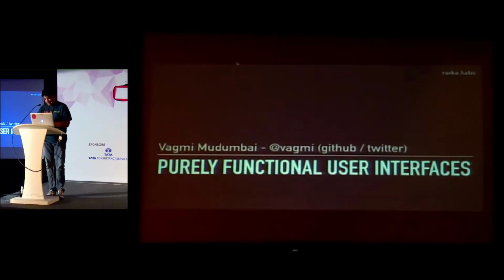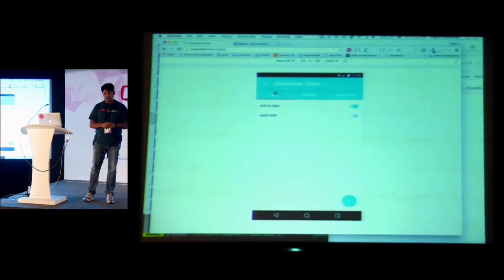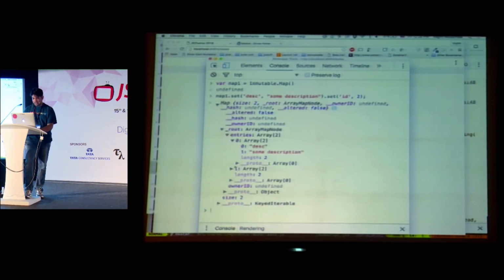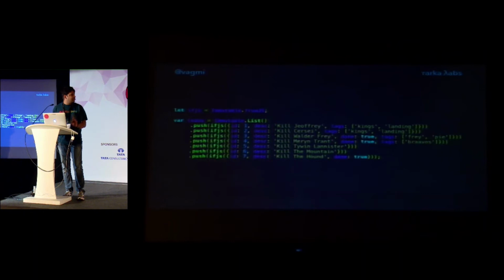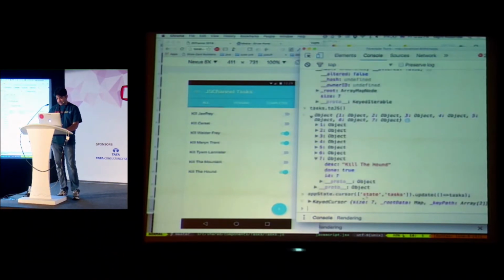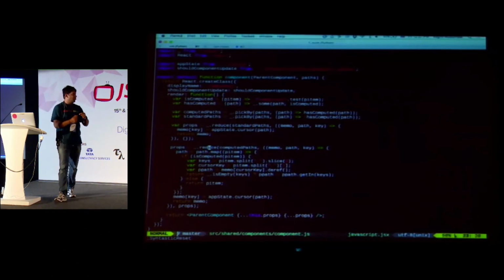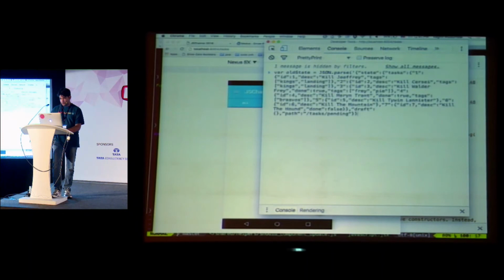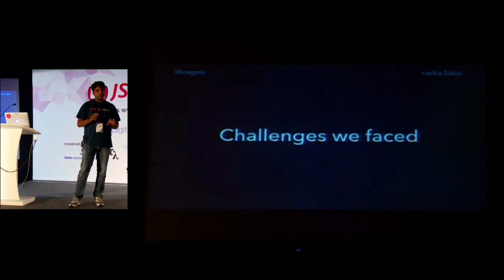Vagmi Mudumbai | UI as a pure function of your state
We just implemented a sizeable ReactJS app and have taken a lot of learnings from Om the ClojureScript framework. We have ported a lot its techniques to React and ES2015. In this talk we'll see how we built a framework similar to Redux.